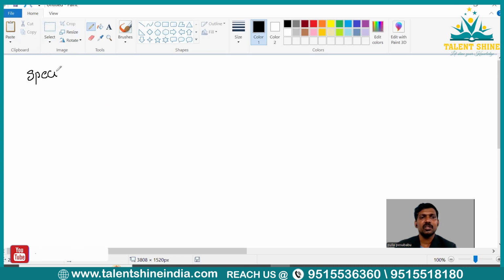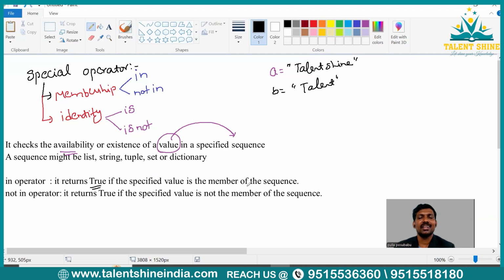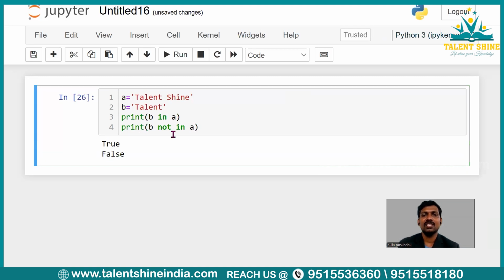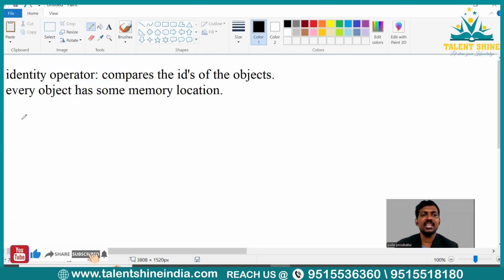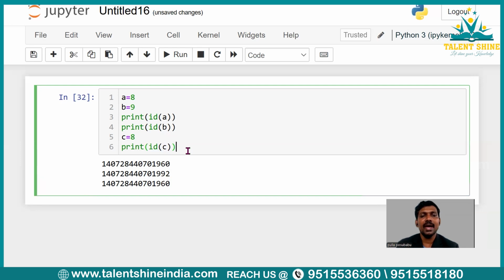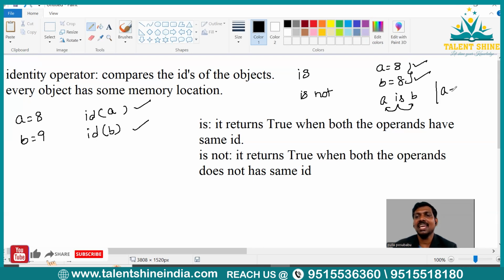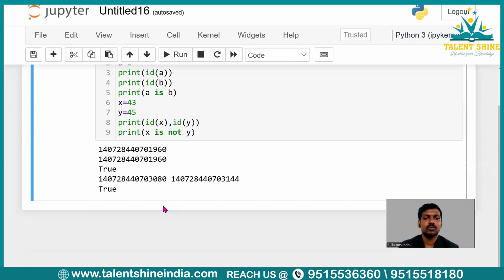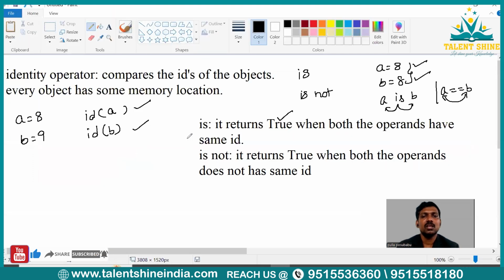Python Programming Tutorials: Membership & Identity Operators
Hello Aspirants ! Welcome to this video on "Python Programming Tutorials" by Talent Shine India. In this video we will learn about the Concept of "Membership & Identity Operators" in Python